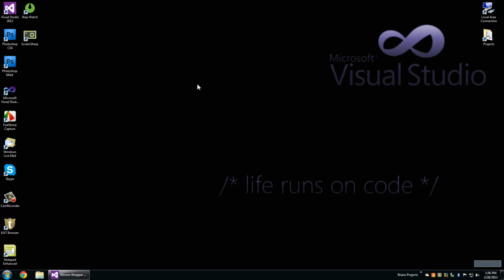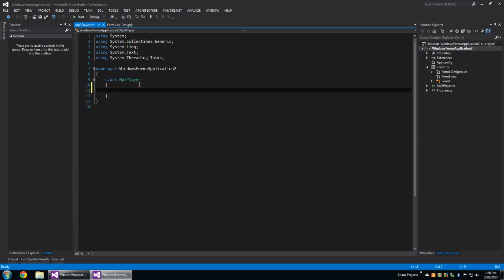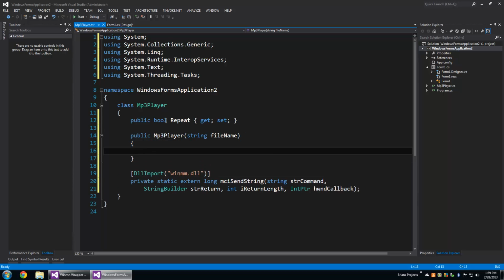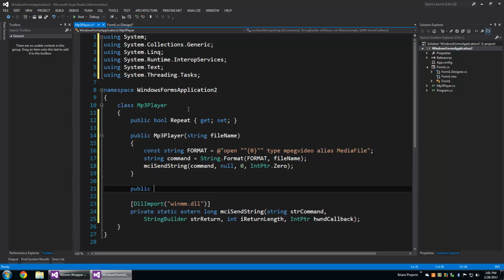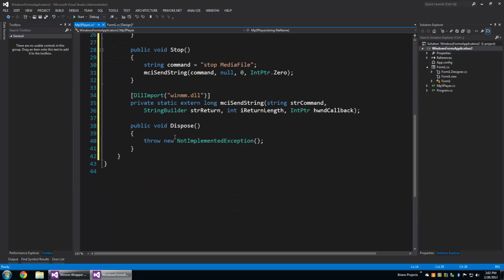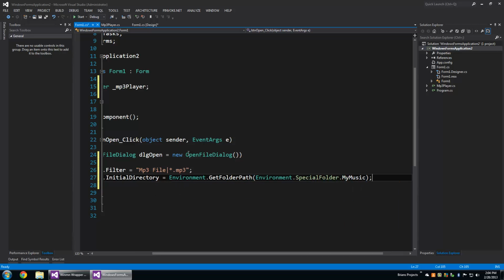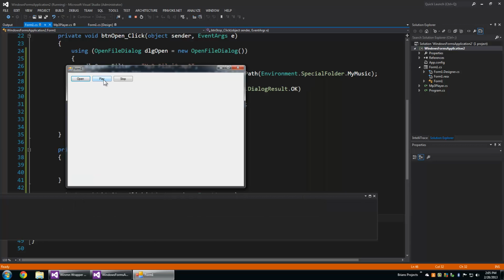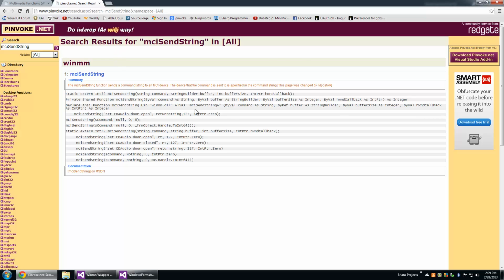C# - Play mp3 File using winmm.dll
How to play a mp3 file using the windows multimedia api